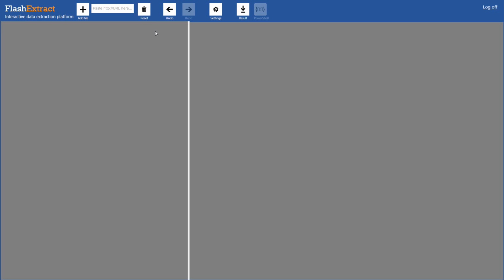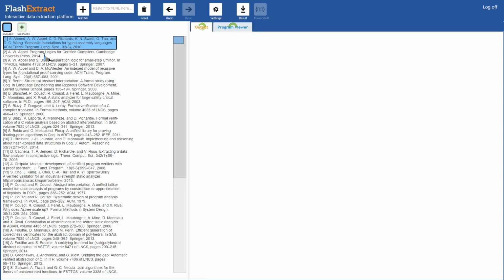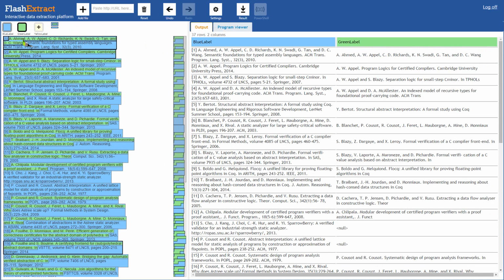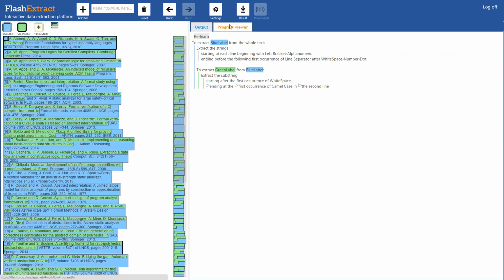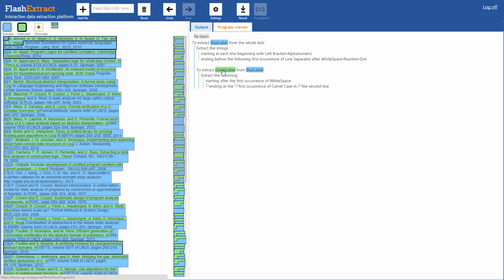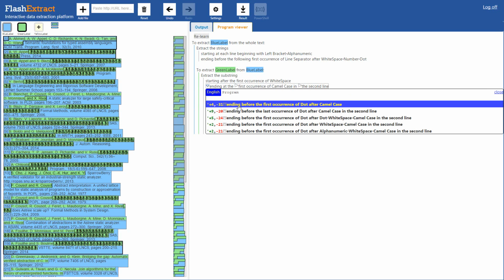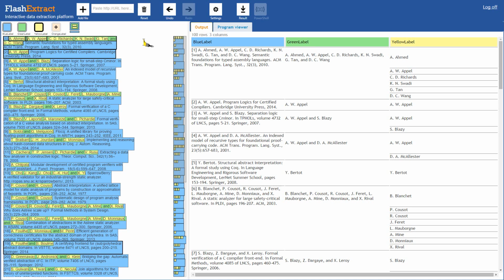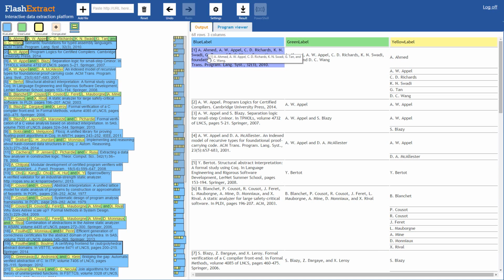Programming by Examples (PBE): FlashExtract Video 2